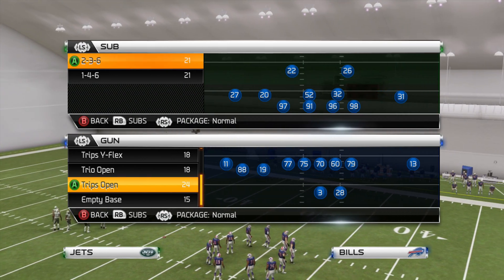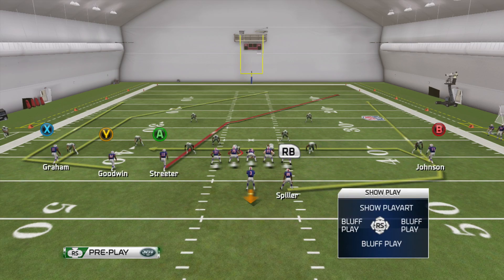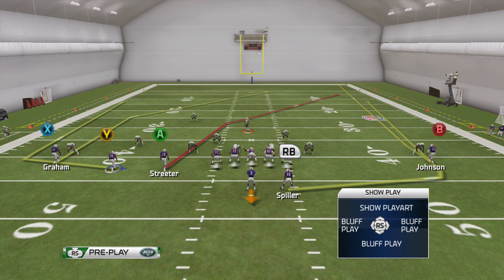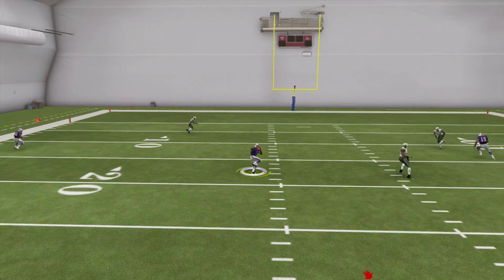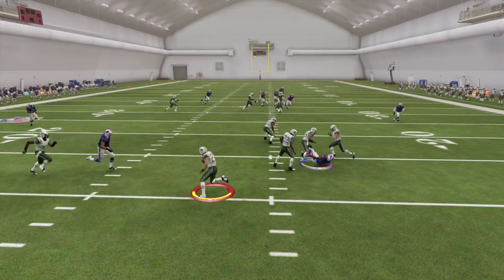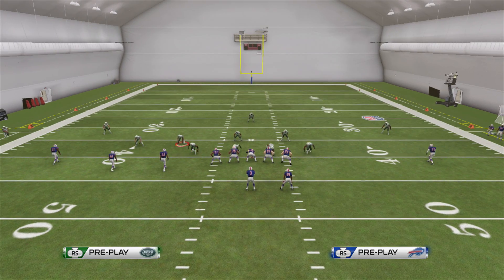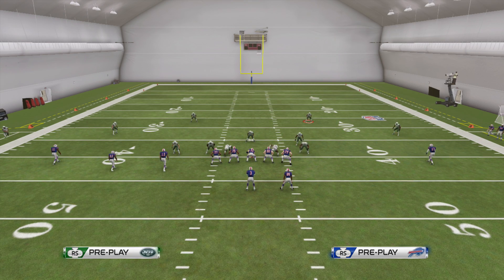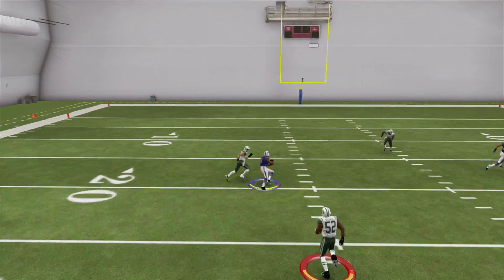Madden 25 Tips | Gun Trips Open | Bills Seam Wheel | Buffalo Guide Preview (360/PS3 & Next-Gen)